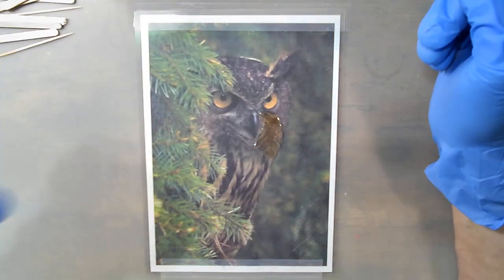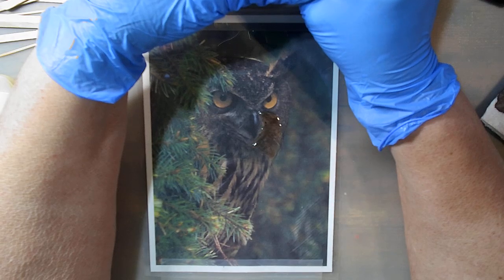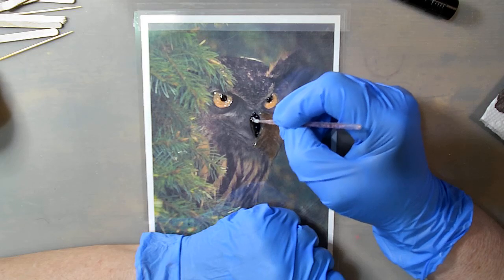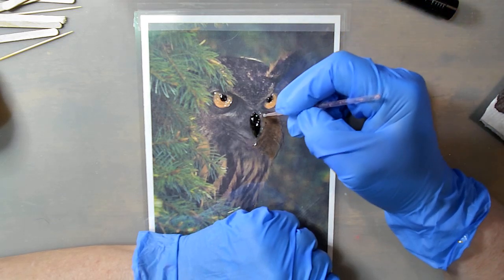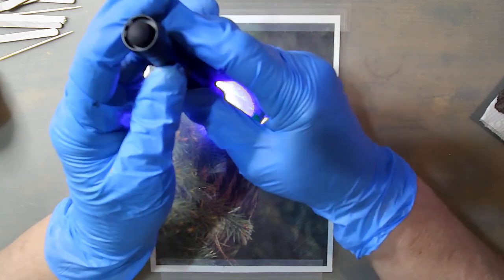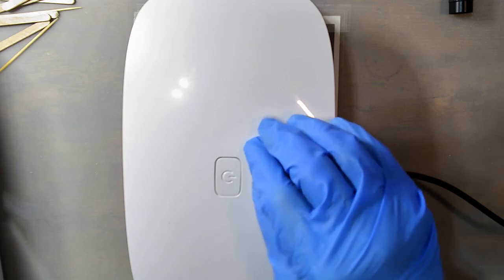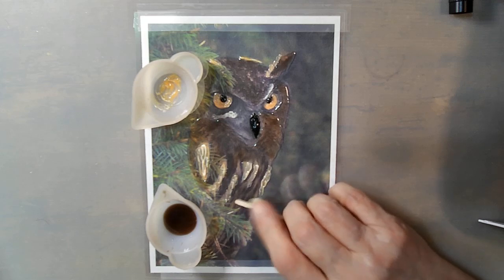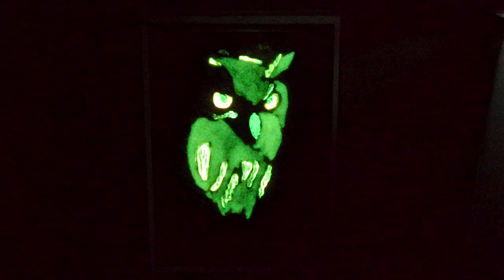June 02, 2024 - The Woods Are Alive! Video 5 Of My Woodland Creatures Series -Glow In The Dark Owl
Ok, here's the spiel...

And share please!